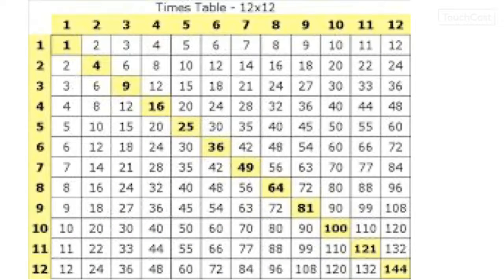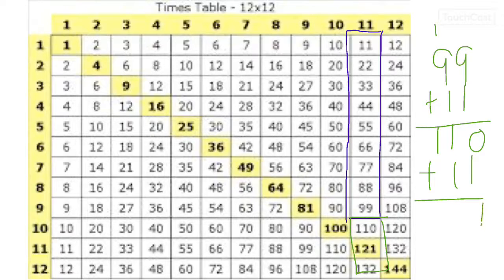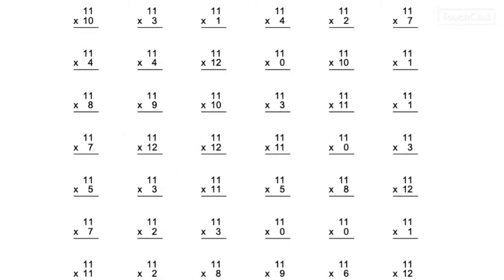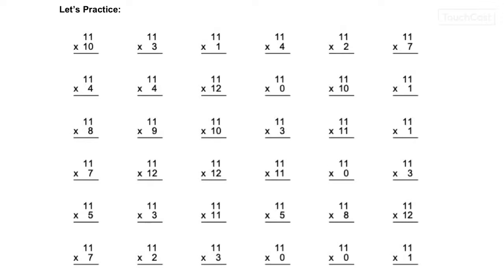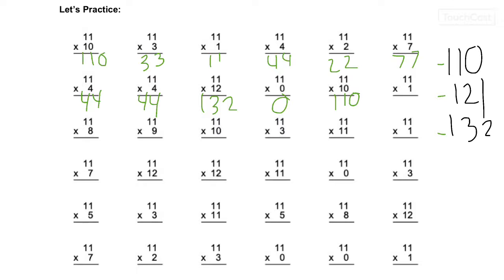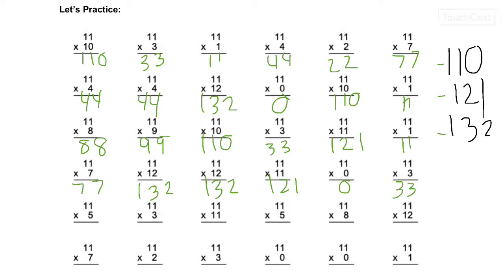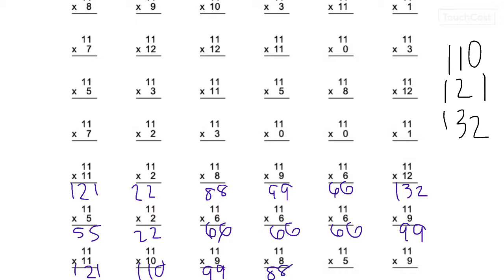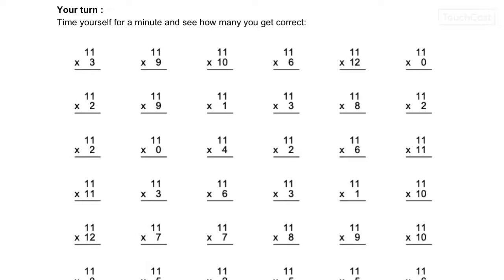Wednesday May 27-Math